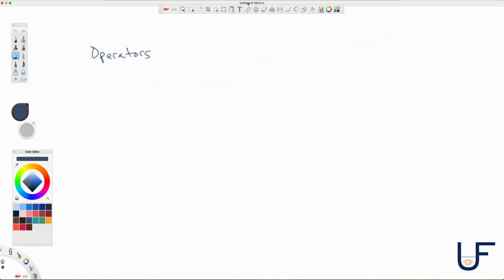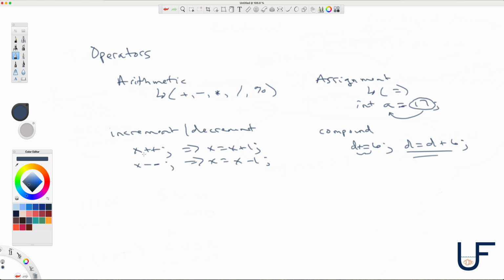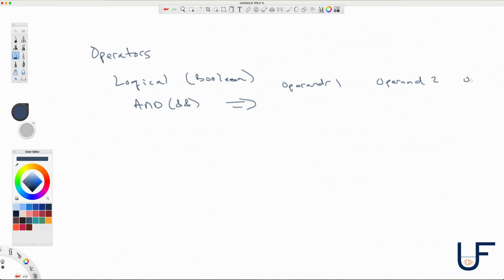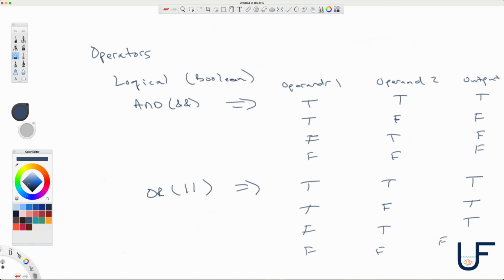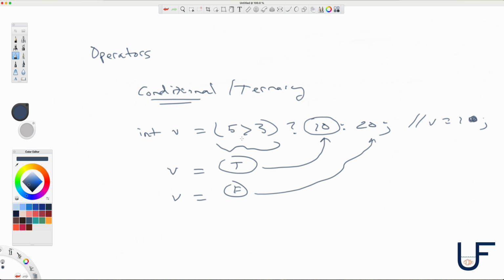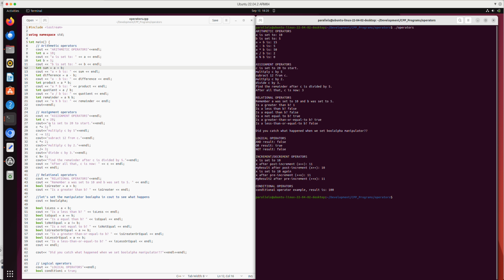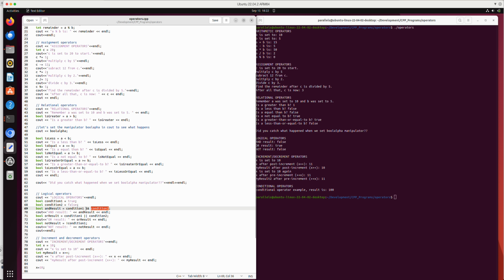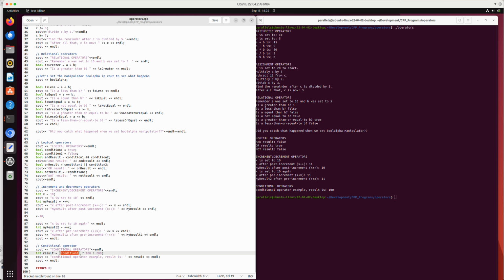C++: A Comprehensive Guide to Operators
Dive deep into the world of C++ operators with this in-depth video tutorial. From the familiar arithmetic operations to the less intuitive logical and conditional operators, we'll cover the essential tools that form the backbone of C++ programming.

We will go over coding demonstrations to solidify your understanding of each operator type. By the end of this video, you'll be confident in using operators to create dynamic and efficient C++ applications.